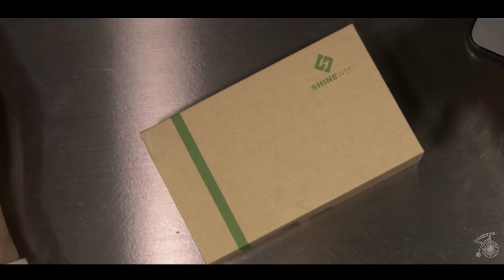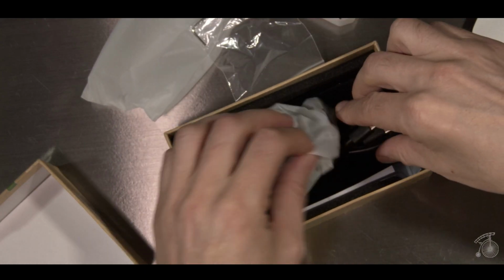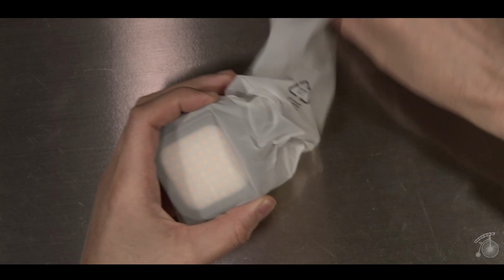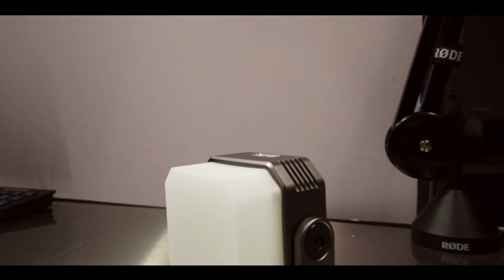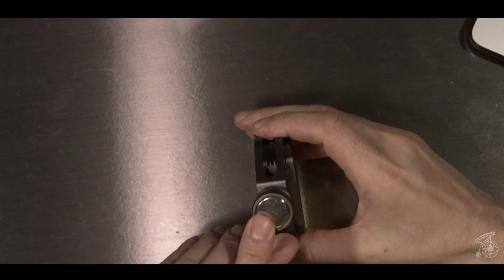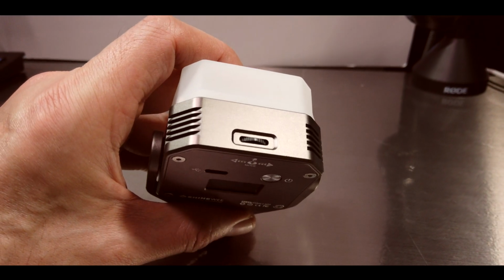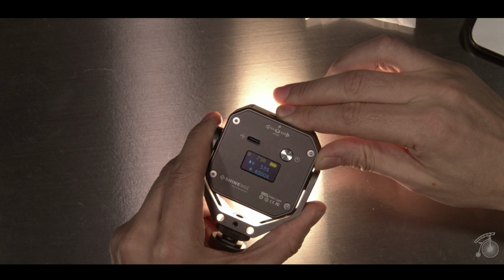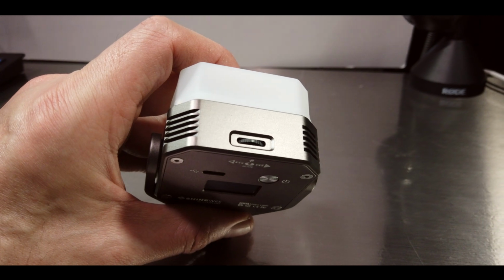Shinewee SL60 On Camera Light Review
This video is a review of the Shinewee SL60 On Camera Video Light which is sold on Amazon.com. Since there did not seem to be any video for this interesting little light, I decided to make this one.